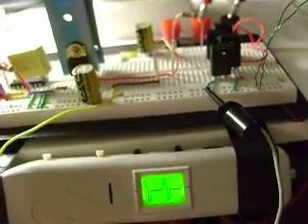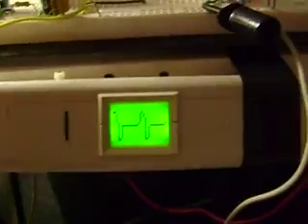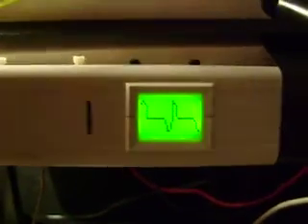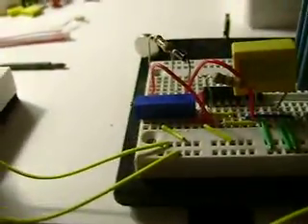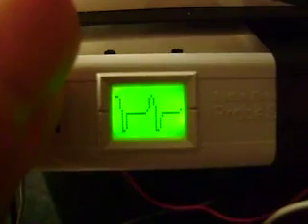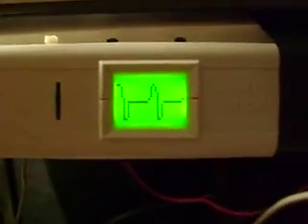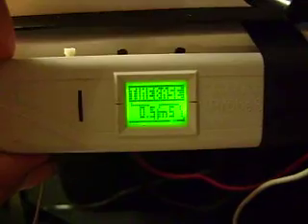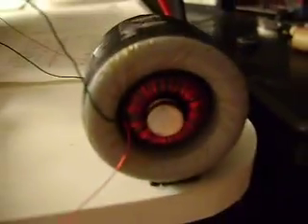Orbonbon got a new pair of shoes. A 556 , IRFZ44n and an RS ProbeScope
Got a timer circuit going to drive some of these wacky ideas. I also pulled out the old ProbeScope from Radio Shack out of the closet. Here we can see the ac output on the pickup coil and its relationship to the polarity of the magnets. =]